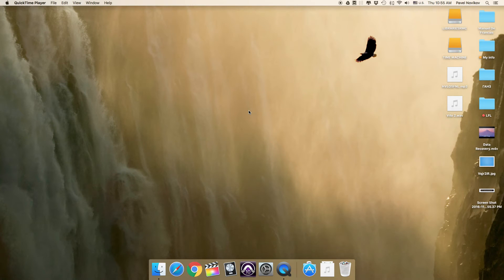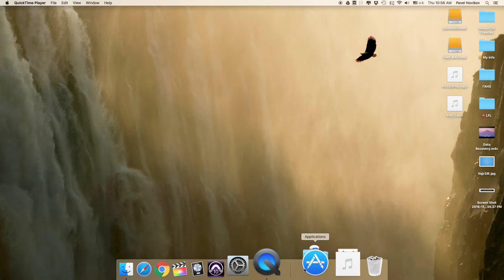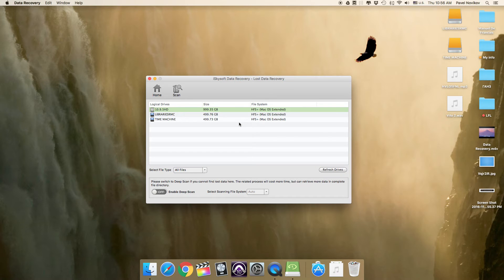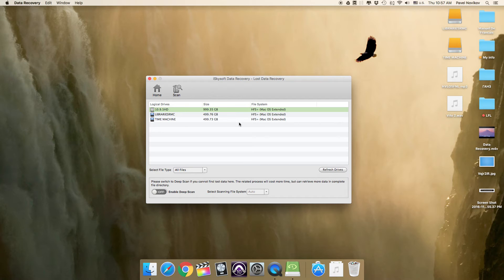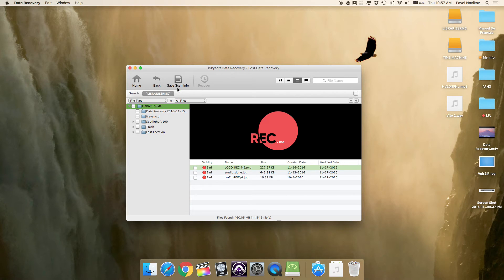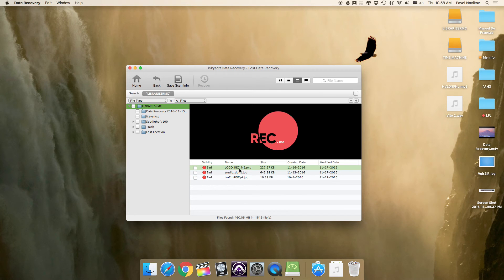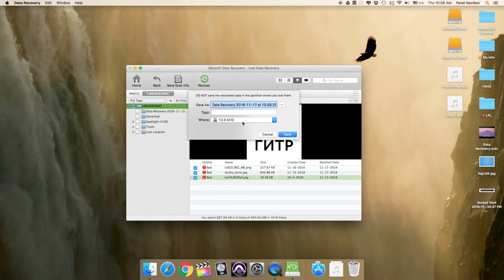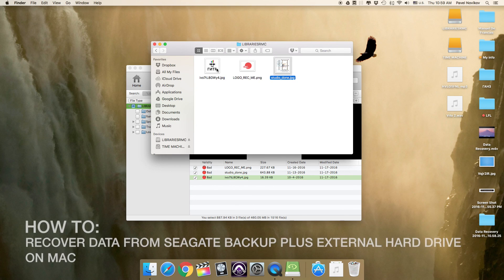How to Recover Data from Seagate Backup Plus External Hard Drive on Mac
Recover Data from Seagate Backup Plus External Hard Drive on Mac
Don't be panic when you lost data from Seagate Hard Drive, you still have the chance to recover files from Seagate Backup Plus external hard drive if the hard drive are not overwritten by new data.